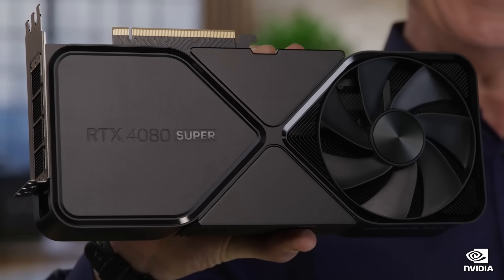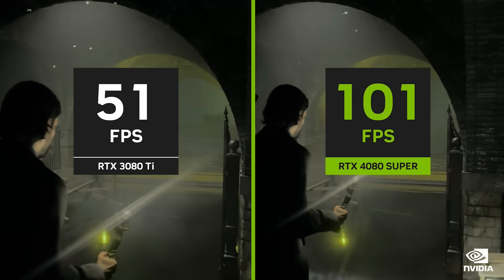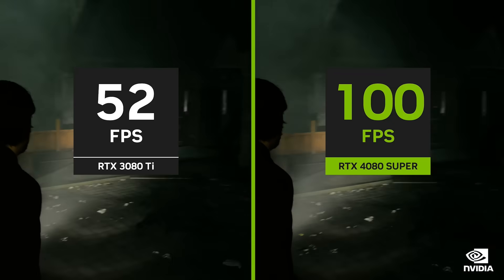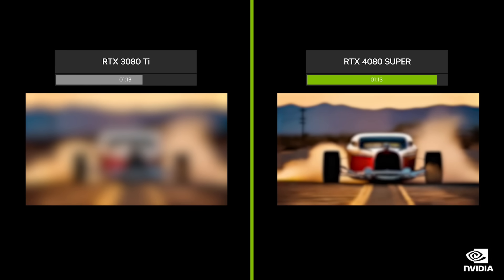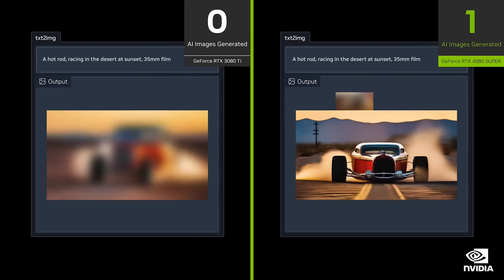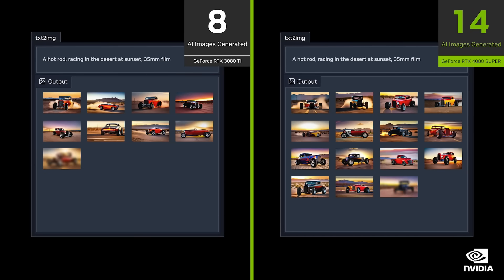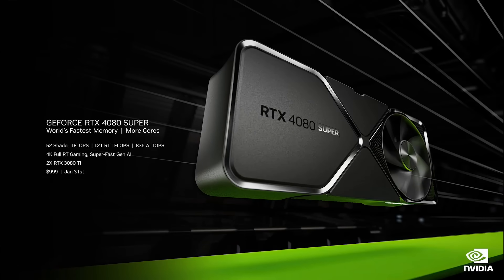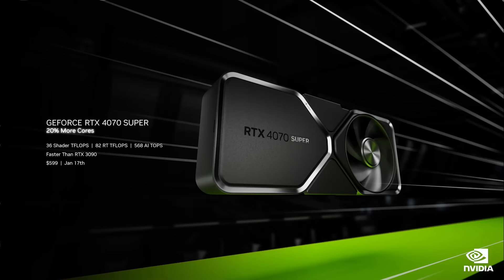NVIDIA RTX 40 SUPER Series - Tech Demo (4080 SUPER, 4070 SUPER, 4070 Ti SUPER) | CES 2024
Find out everything you need to know about Nvidia's latest line up of Geforce RTX GPUs in this tech demo, like The RTX 4080 Super. 4x faster than the RTX 3080 Ti and can deliver fully Ray Traced games in 4K. You can buy one later this month on January 31 for $999.

The RTX 4070 Ti SUPER has more cores than the RTX 4070 Ti, as well as an increased frame buffer to 16GB, and a 256-bit memory bus, which provides a noticeable memory bandwidth increase to 672 GB/sec. It’s said to be 1.6x faster than a RTX 3070 Ti and 2.5x with DLSS 3. The Nvidia GeForce RTX 4070 Ti SUPER will be available from January 24, 2024 at $799.

The RTX 4070 SUPER is 1.5x faster than the RTX 3090 with DLSS 3, while using only a fraction of the power. It also features 20% more cores than the RTX 4070. The Nvidia GeForce RTX 4070 SUPER will be available starting January 17, 2024 at $599.